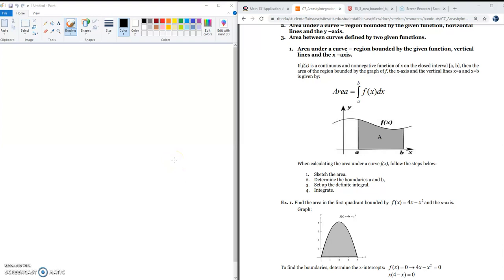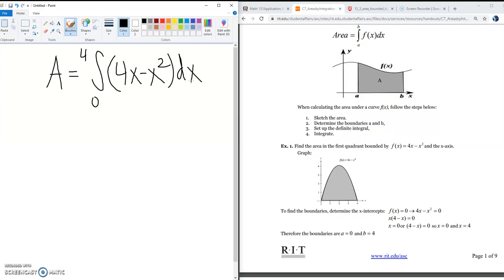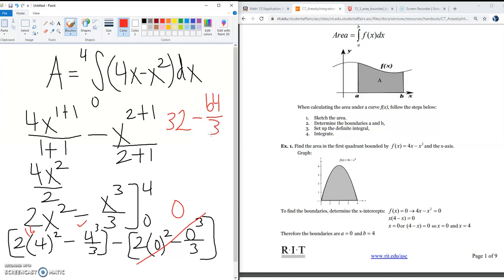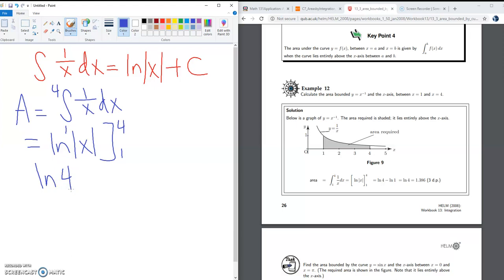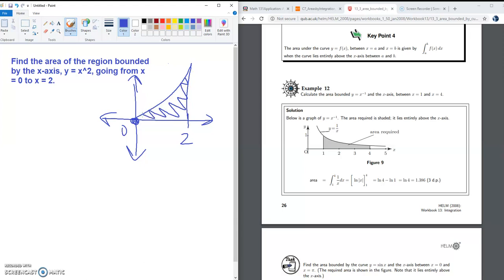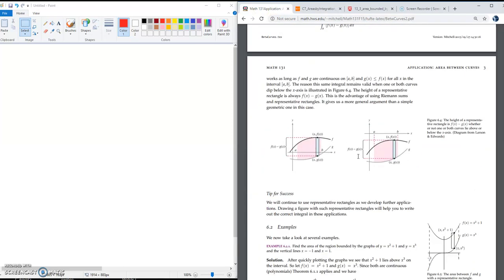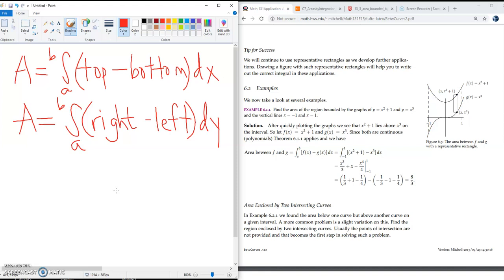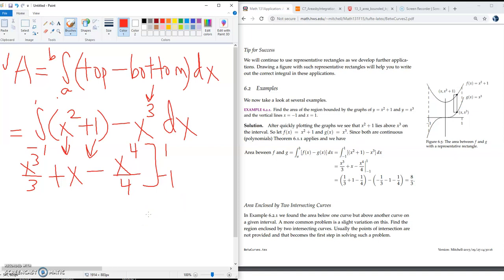1131-L24-Area Under a Curve